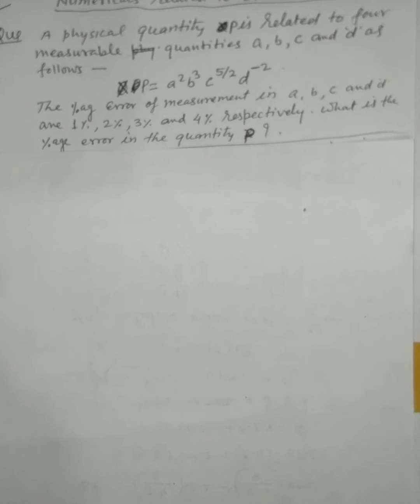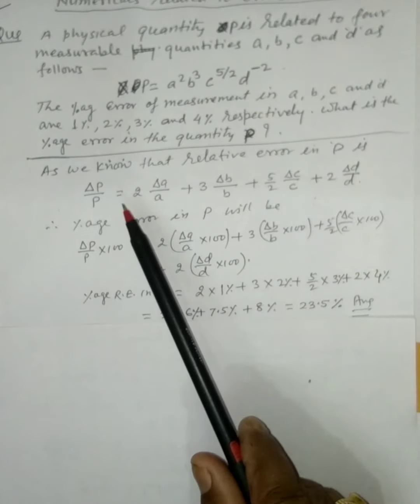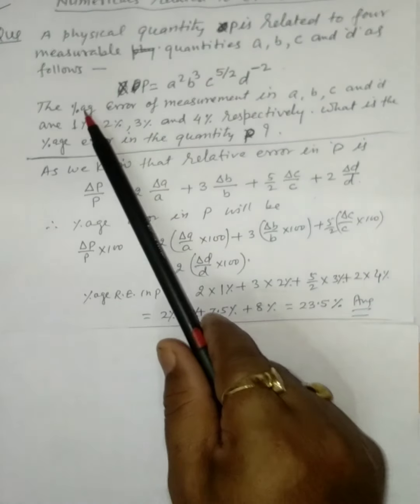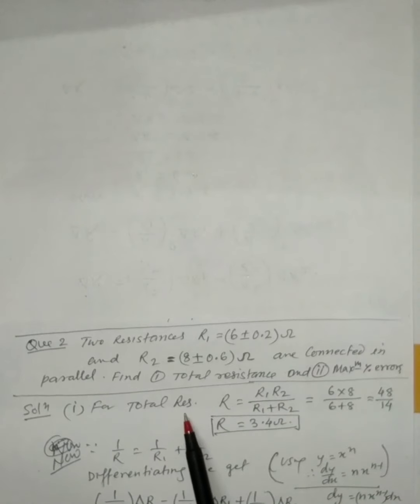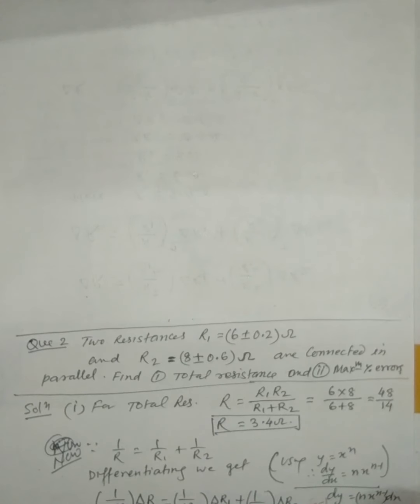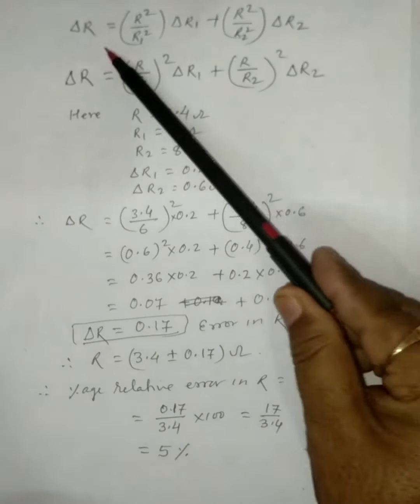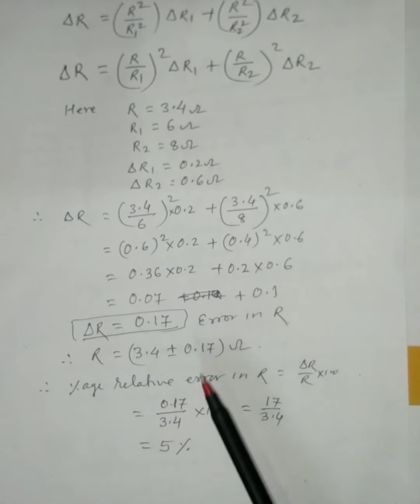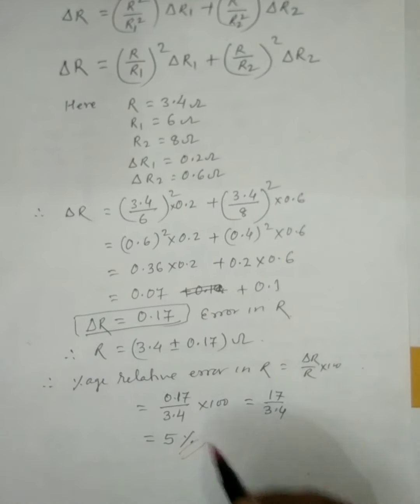Numerical on Errors in Measurements // PHYSICS // CLASS-11//For all Board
Chapter: Errors in Measurements---Important Numericals ____
by
R.B.Prasad